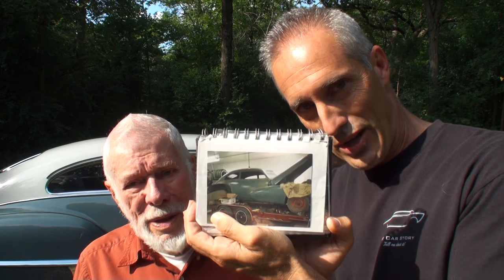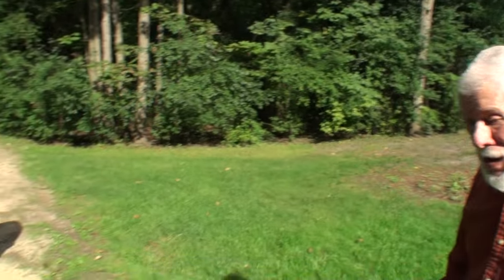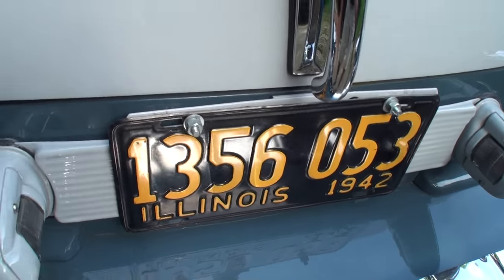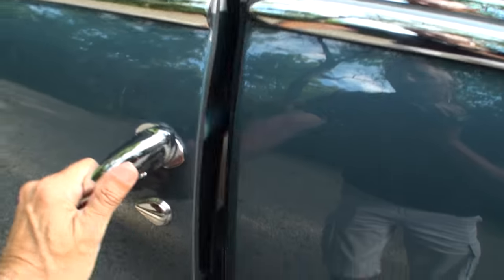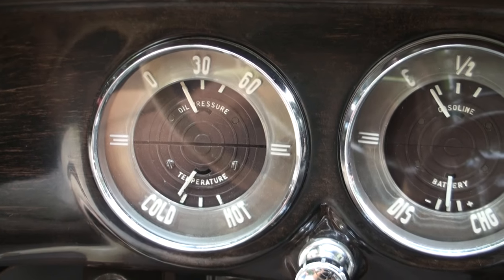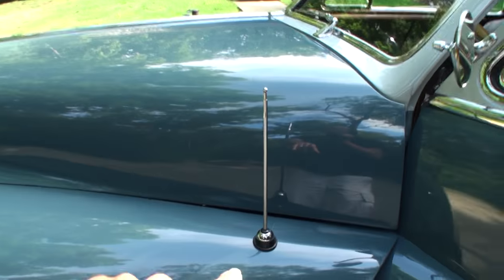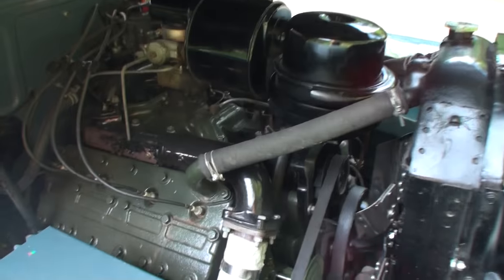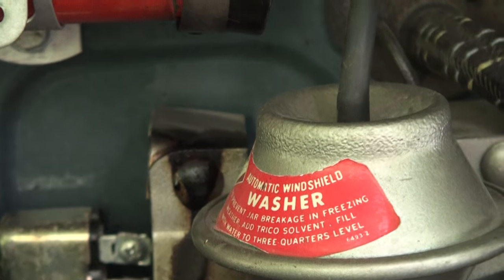1942 Cadillac Caddy Series 62 Coupe Fastback & Engine Sound on My Car Story with Lou Costabile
On "My Car Story" we're in the Suburbs of Chicago on 9-14-16.

We're looking at a 1942 Cadillac Series 62 2 Door Coupe Fastback.

The 1942 Cadillac was manufactured in October 1941 just a few weeks before America’s entry into World War II.  The war halted production in February 1942.  The division turned out tanks, aircraft engines, and munitions until V-J day in 1945.  On December, 31st 1941 Washington DC issued “Black Out” orders to Cadillac and the rest of the industry that no car would be delivered with stainless steel or chrome trim.

Cadillac built 16,511 cars for 1942, however only about 500 Series 62 2 Door Coupes, and this one as you can see has all the chrome.

The Cadillac Series 62, called the “ Sixty Two “ boasted a new “ Fastback “ Coupe, and is easily identified by its longer rear side windows and bullet-shape fenders.

The engine is a V8 346 CI, 150 HP L-Head motor.

The car's Owners are Art & Marge Swanson.  Art & Marge shares their passion for the 1940’s Cadillacs body style and they both enjoy sharing their cars at the many car shows they attend.